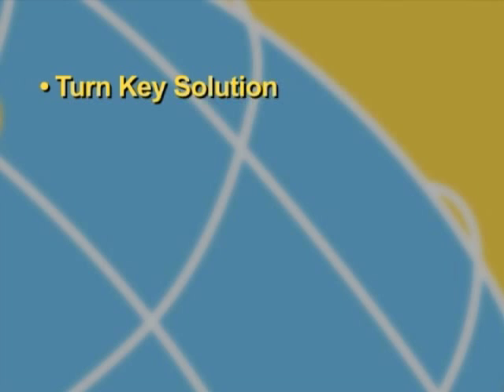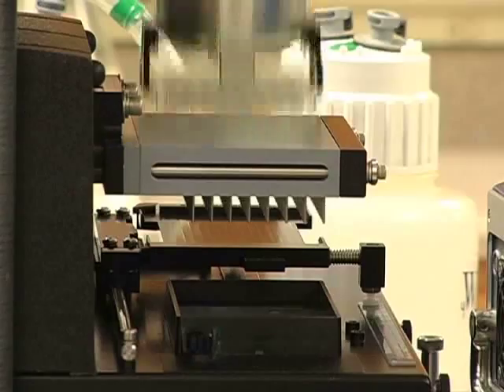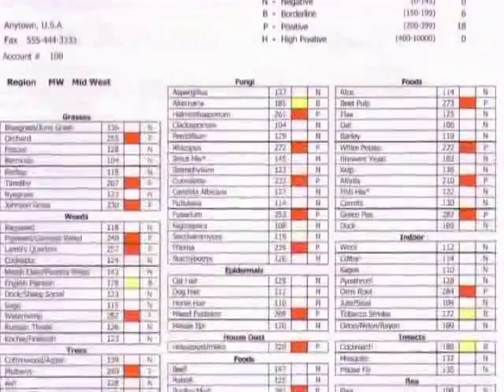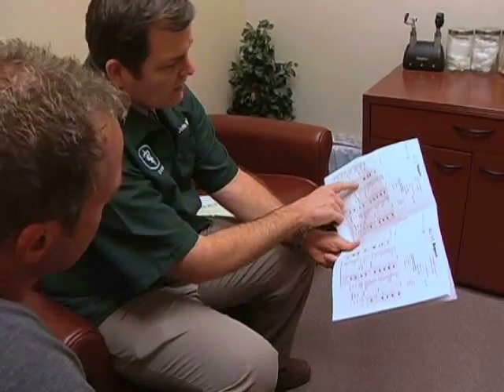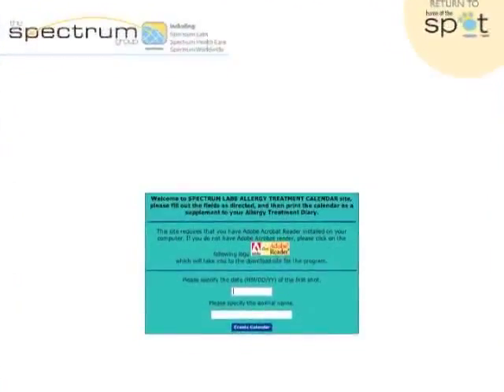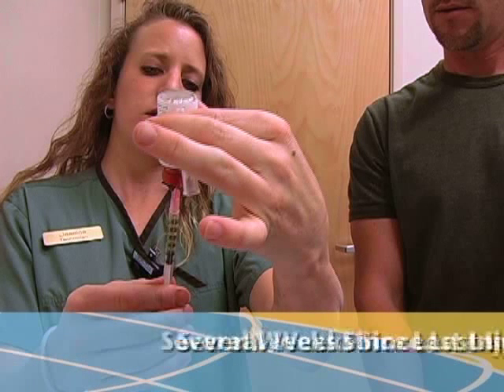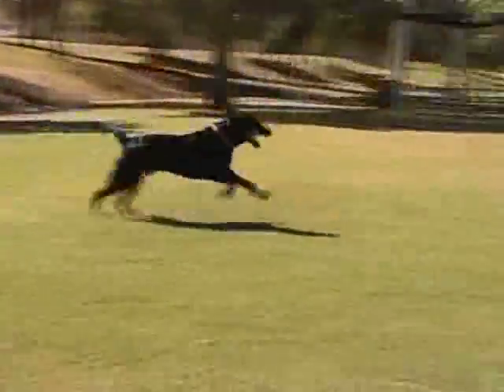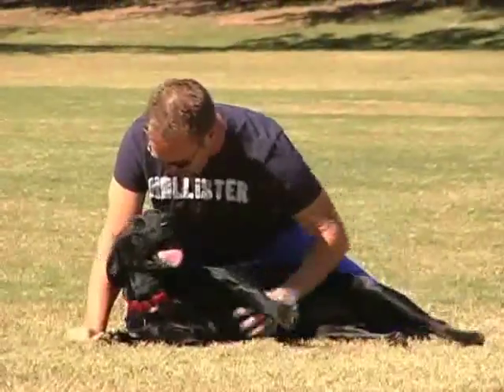Considering allergy testing for your patient? PART 2 (Veterinary Version)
Considering allergy testing for your patient?

This video, designed for Veterinary and Technical staff, walks you through the entire process of allergy testing and treatment with Spectrum Labs. Whether you are new to allergy testing or are currently providing allergy testing through other means, this segment shows you the safeguards Spectrum Labs has in place, how we can ensure accurate results, as well as the Technical staff we have in place to act as a virtual extension of your practice.

It also shows you a sample of the 24-page customized booklet that is produced for each and every pet, individual dietary recommendations included in the booklet, as well as our approach to treatment, the industry's most comprehensive. You put all of these tools together and it is now wonder we have a success rate of up to 90%.

Accept nothing but the best when it comes to your beloved patients! With industry's most reliable assay and unparalleled support, we do all we can to be a great reflection on your clinic and your reputation.